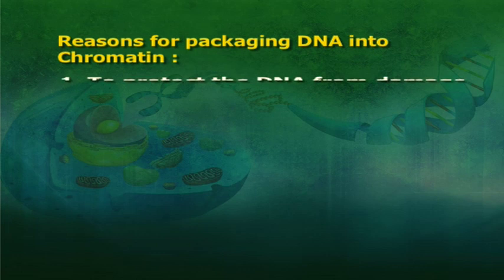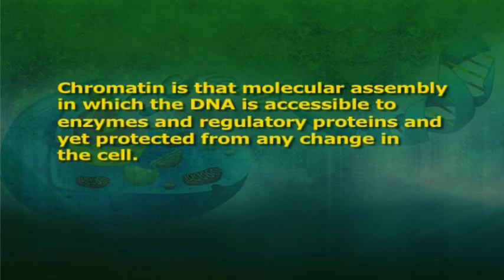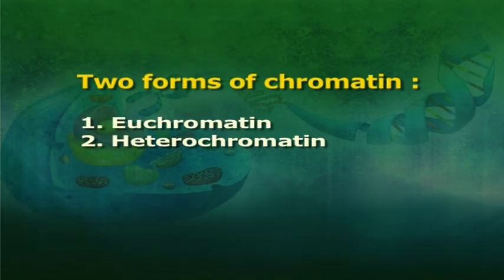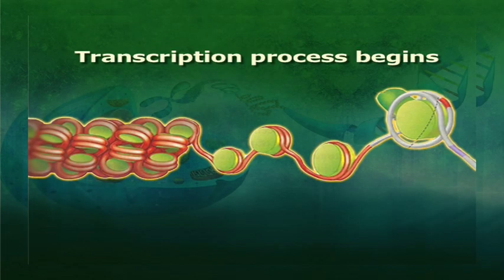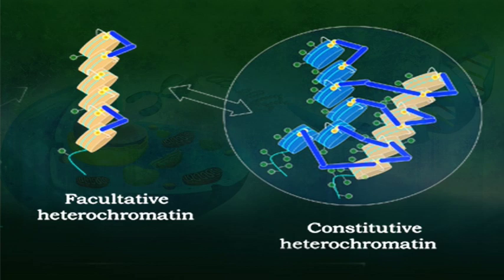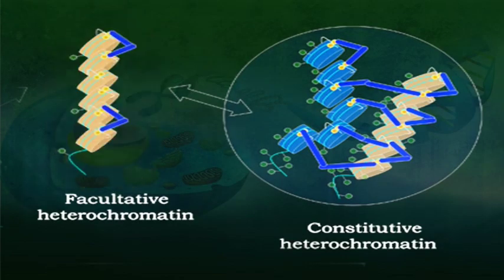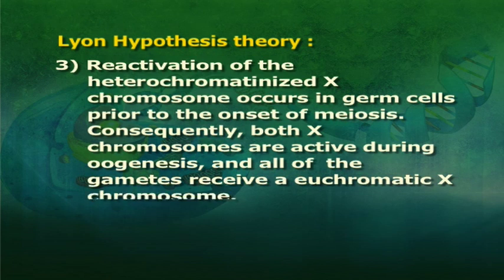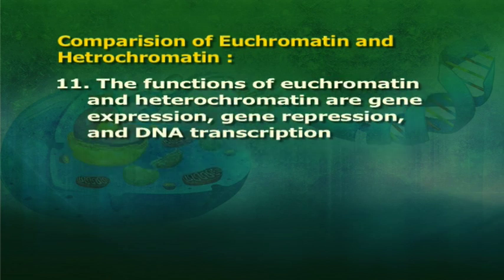Cell Biology Video 23 Chromatin